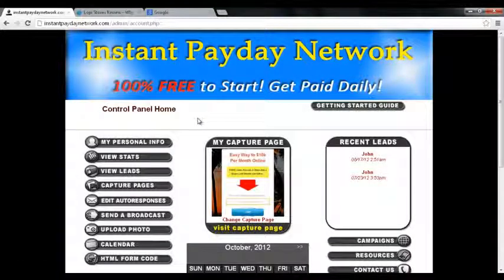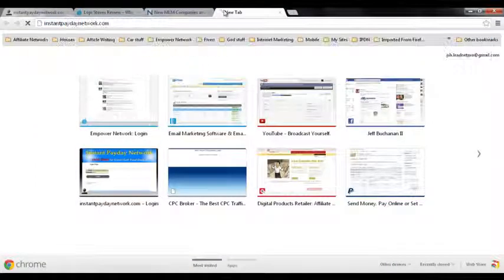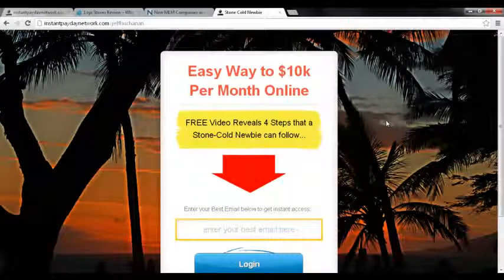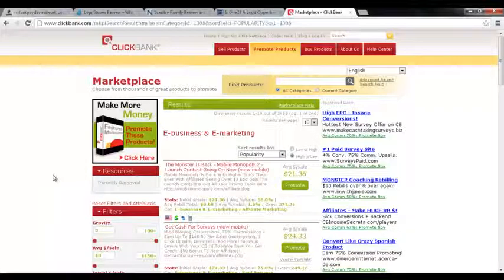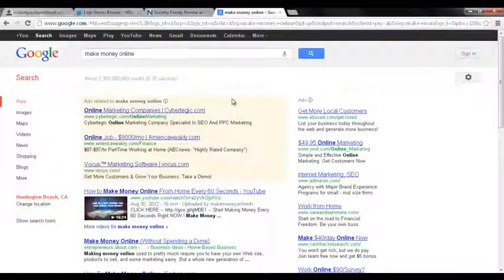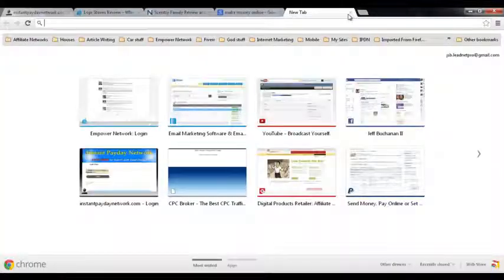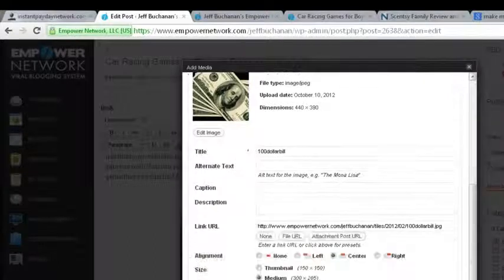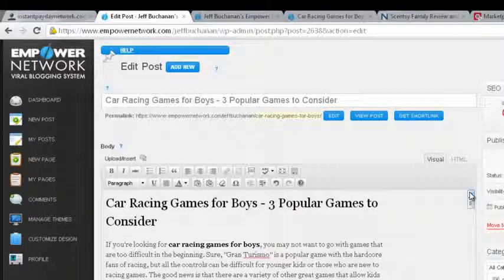Blogging Training : How to make money with your blog !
Earn while you learn with our FREE automated marketing system.